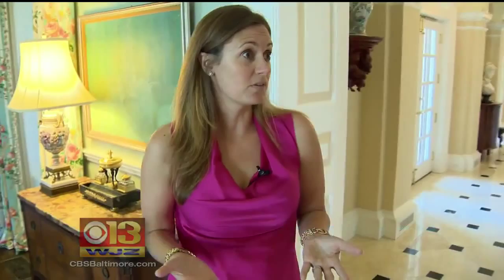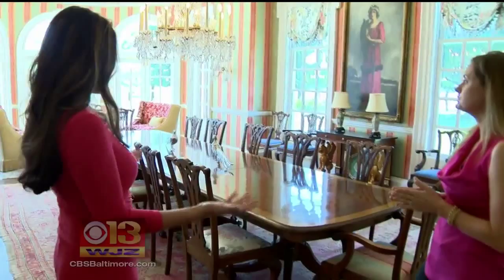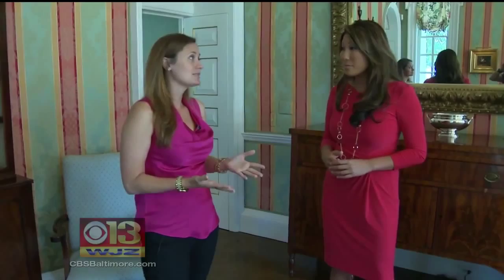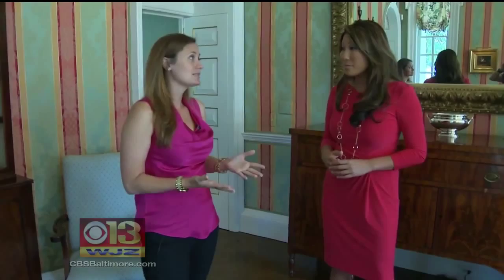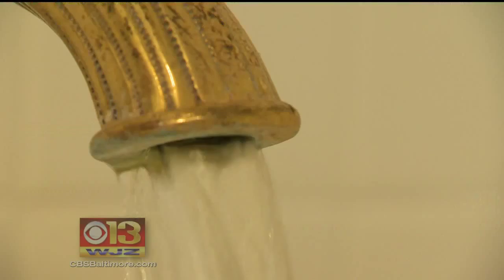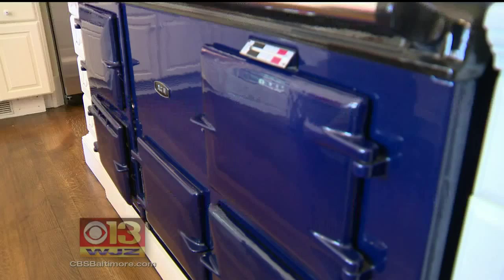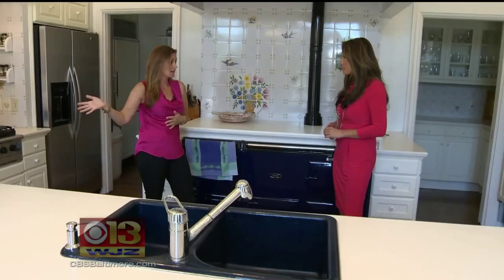WJZ-BAL - Eyewitness News: PENDERYN ESTATE, ON THE AUCTION BLOCK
You could call it the house that canned spaghetti built, but the Penderyn Estate in Queenstown is grander than that. The 22,500-square-foot mansion was built in 1989 for Mario Boiardi, a Mid-Atlantic businessman and son of Hector Boiardi, the New York City chef who created the Chef Boyardee brand of products. The property, originally listed for $29 million, will be auctioned July 19 by DeCaro Luxury Real Estate Auctions.